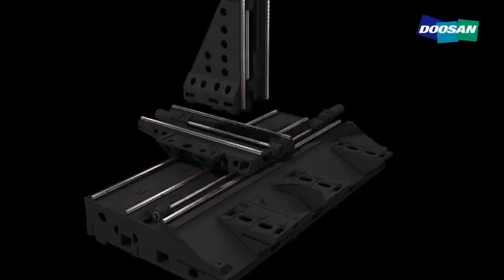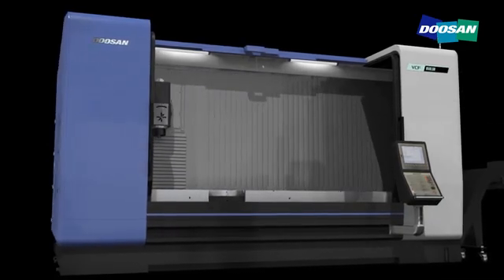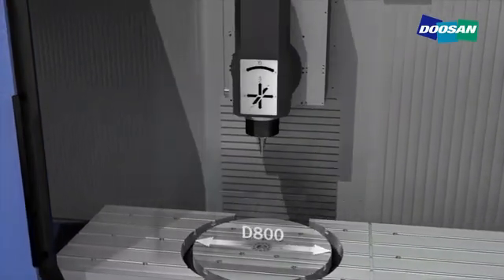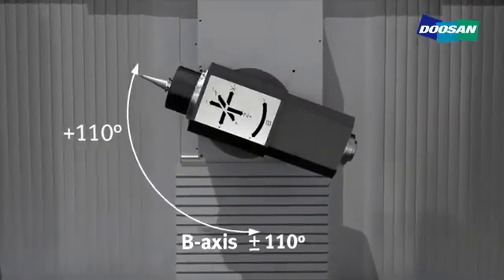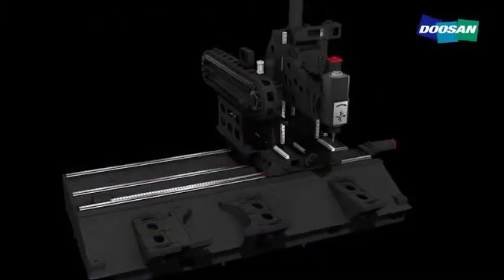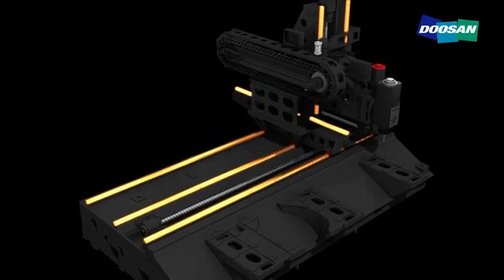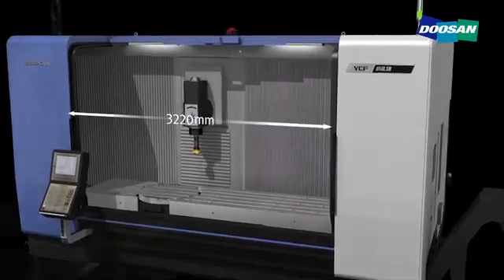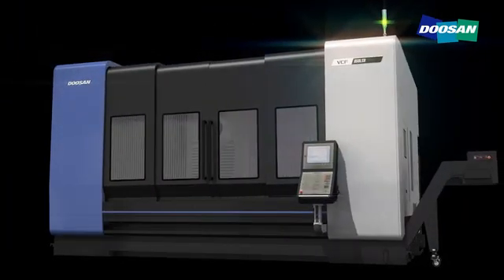Doosan VCF 850 3D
Doosan - Multi Purpose VMC